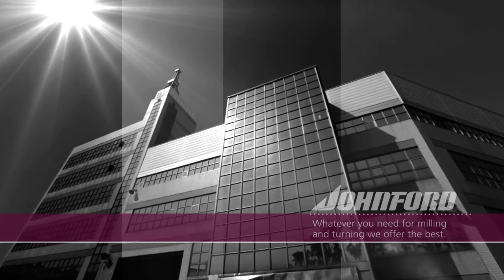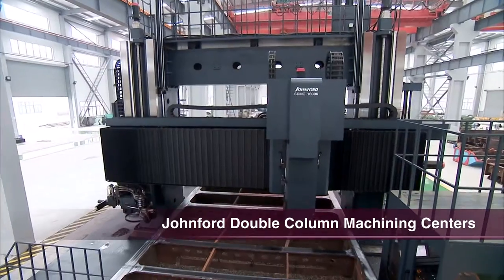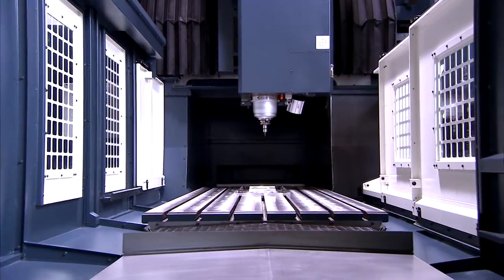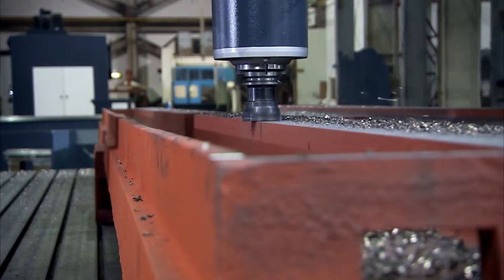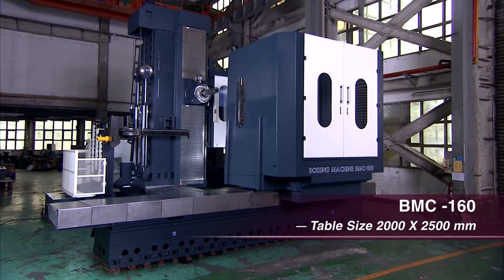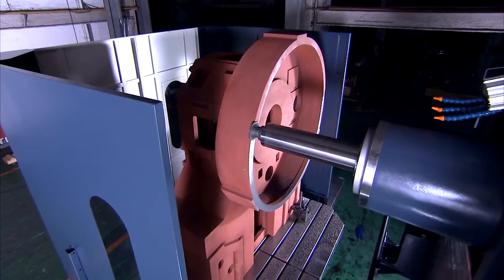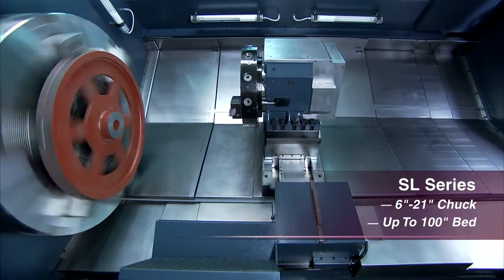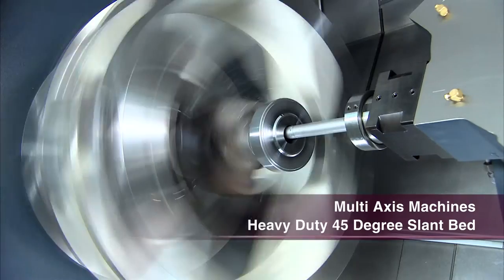Johnford Corporate Video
Since 1979, Johnford Machinery Industries Co., Ltd. has grown steadily in scale and scope of business. Today has grown steadily in scale and scope of business. Today Johnford has become a public company listed on the stock exchange. With over 20 years experience in the design and manufacturing of precision machine tools, we have maintained the leading position in Taiwan through innovation, quality, and flexibility. Johnford is dedicated to offering customers the best in machine tools.

Absolute Machine Tools, Inc. is a leading CNC machine importer and distributor in the United States. today to find out more about our bridge mills.

7420 Industrial Pkwy Dr
Lorain, OH 44053